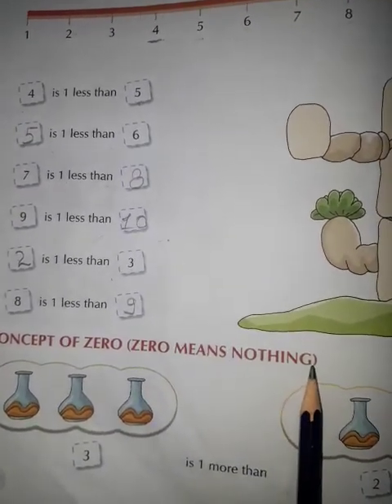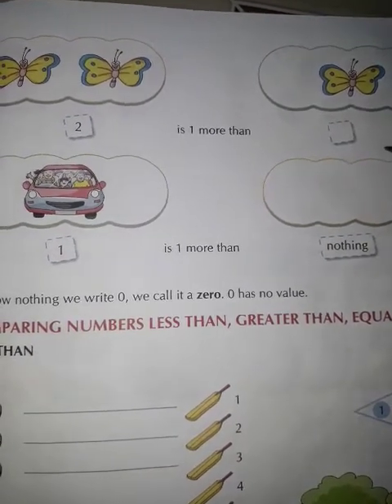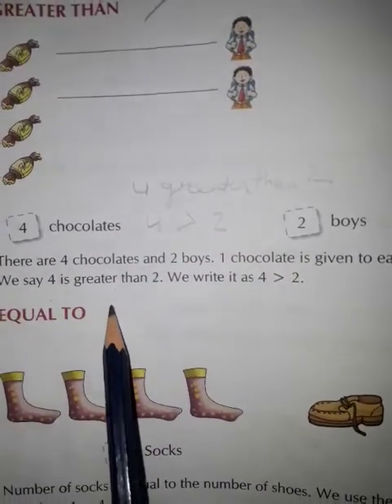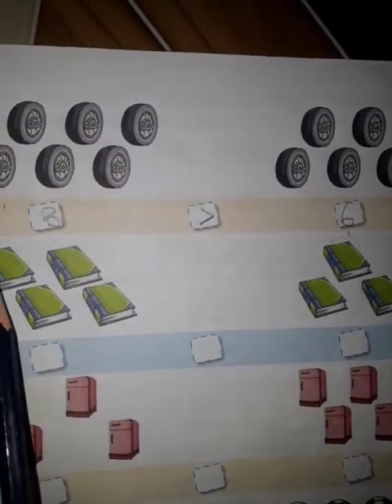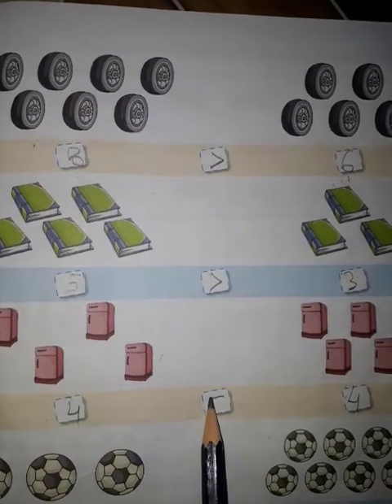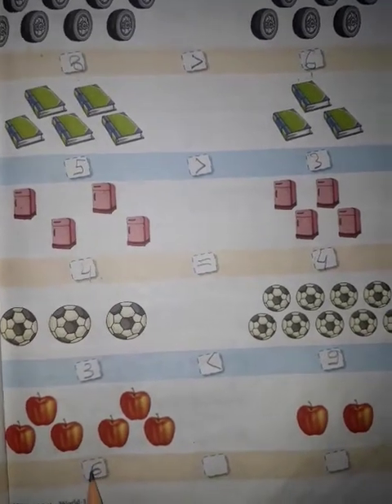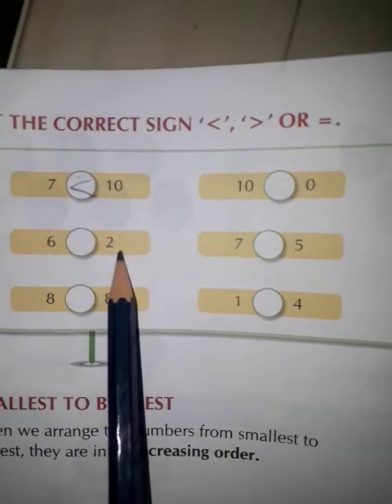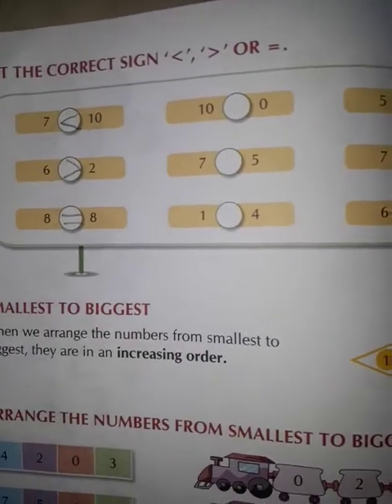Class 1Maths (grater than, less than and equal to)